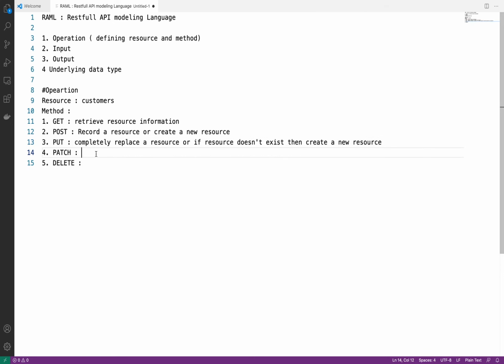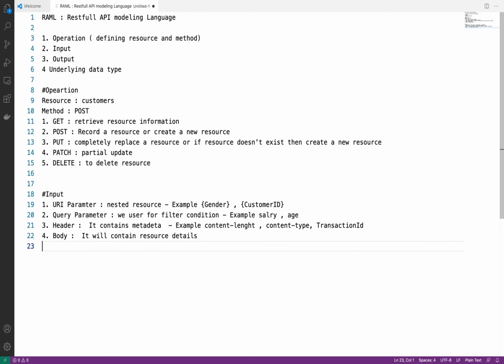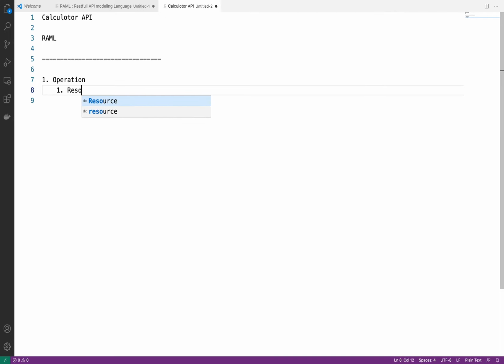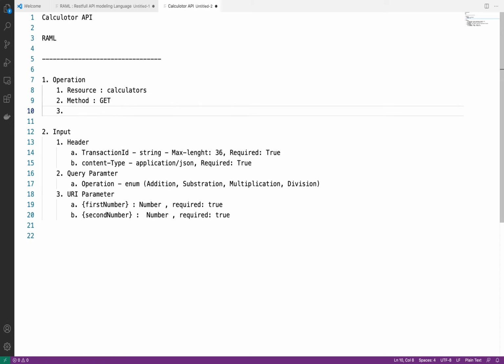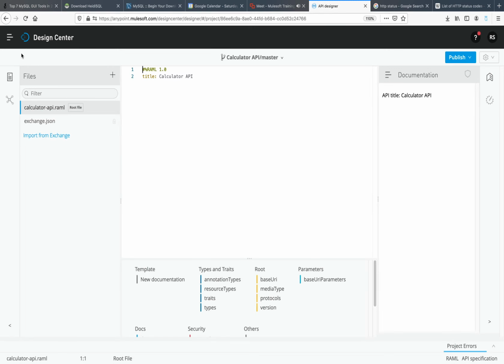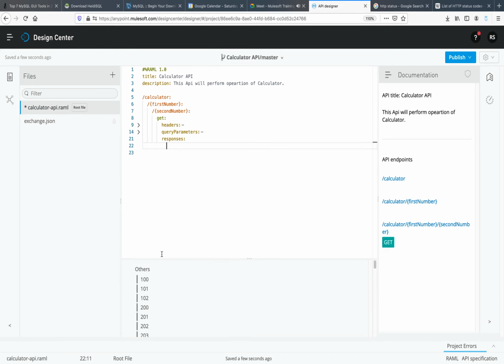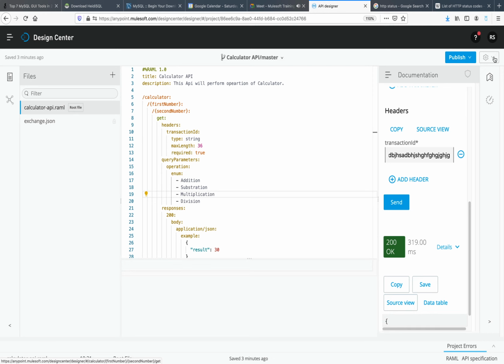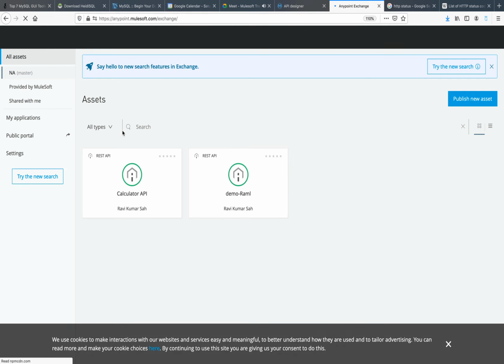MODULE-02 -:- PART-01 -:- RAML BASIC -:- MULESOFT TUTORIAL